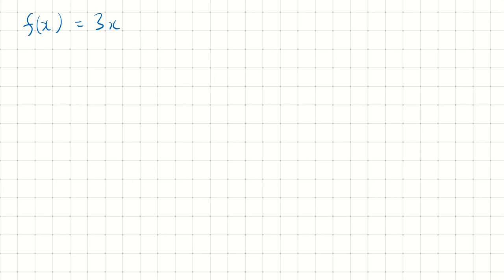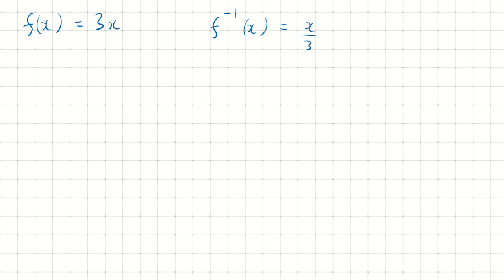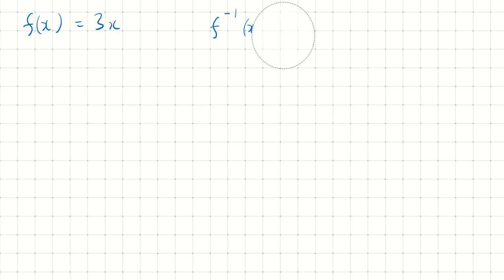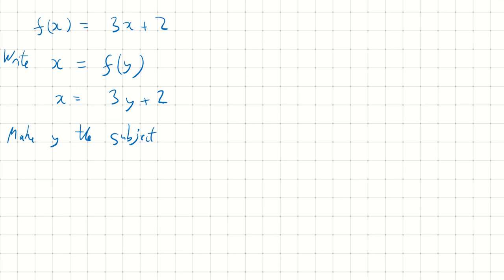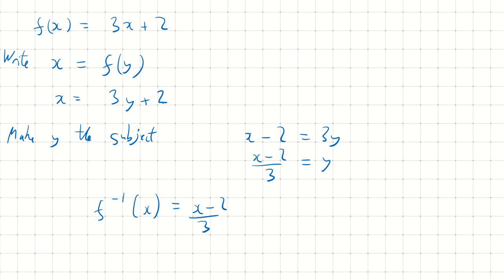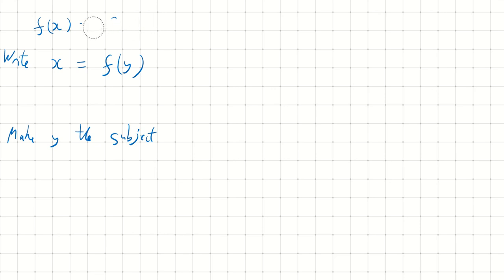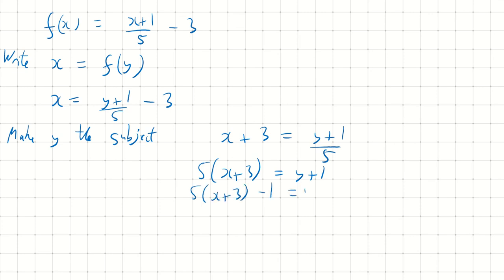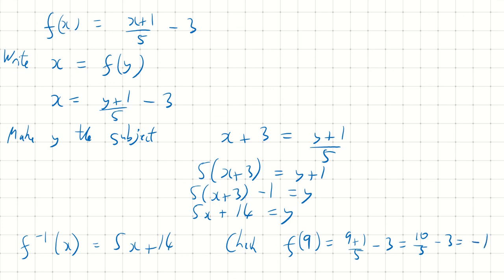Inverse functions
A brief video explaining how to work out the inverse of a mathematical function